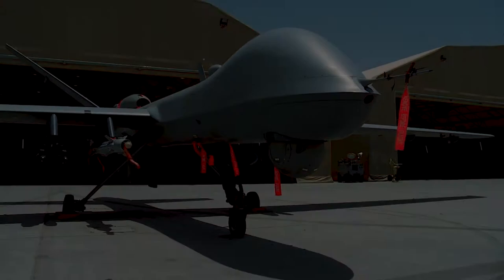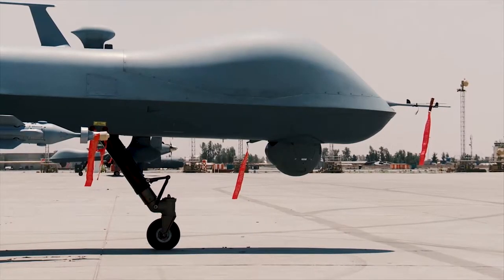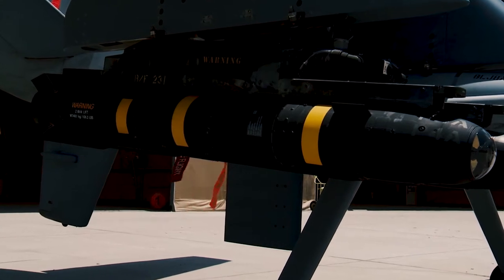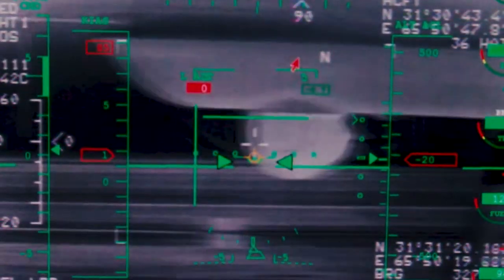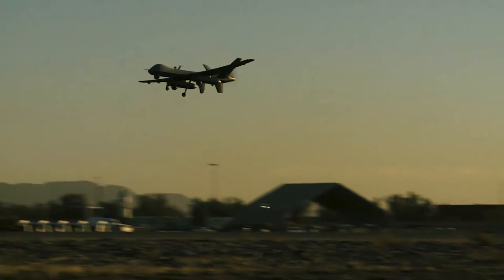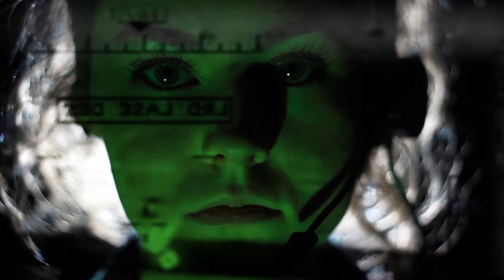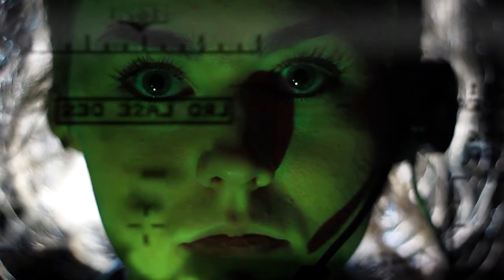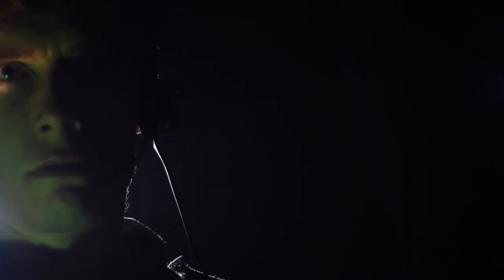The Madness of Tellaralette Seville (Dir: Al Carretta, 2018, Trailer)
Written, produced and directed by Al Carretta.

Trailer for my 11th indie feature, released on Amazon Prime and Vimeo on Demand, Friday 4th May 2018.

Under the command of the mysterious Colonel Bracco, military drone operators Marcy Braccante (Olivia Hespe) and Daniel Denham (Dom Lister) succumb to the pressures of life 'in the box'.